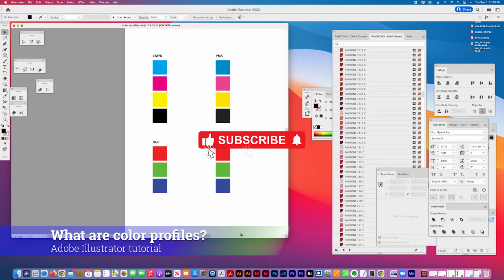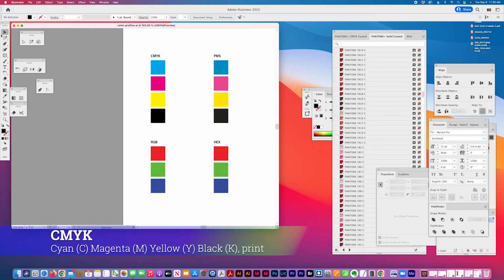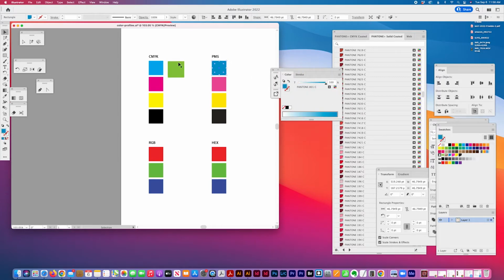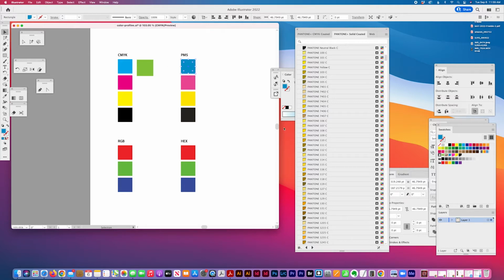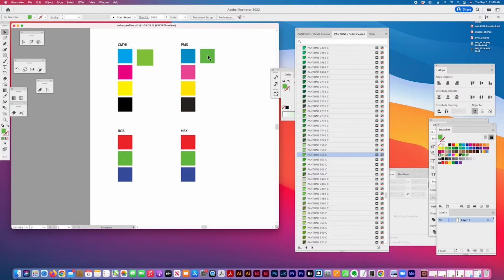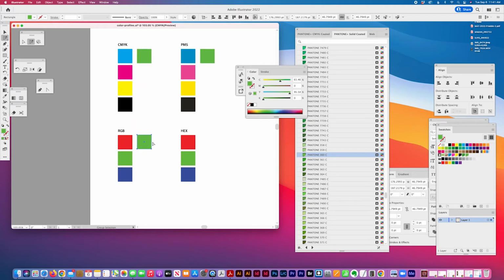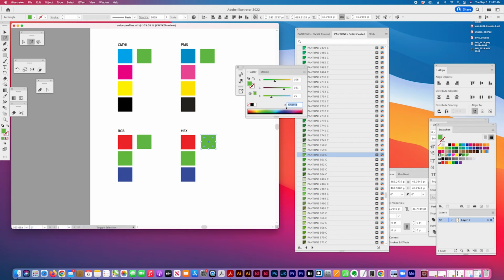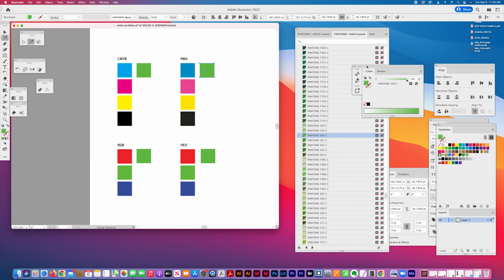BEGINNER SERIES // What are color profiles? / profile overview and use in Adobe® Illustrator®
Print:
CMYK, Cyan (C), Magenta (M), Yellow (Y) and Black (K), is referred to as 4-color process because the CMYK dots combine to form a pattern and overlap during the print process to make a specific color. CMYK is a “subtractive” color model because the inks absorb colored light. Ideal for full-color brochures, post cards, flyers, etc. and used in offset and digital printing.

PMS (Pantone® Matching System) is a single solid ink color (rather than being comprised of 4 ink colors as in CMYK), used in branding because of the color consistency and industry standardization. PMS colors are commonly used in the print industry as well as in fashion, home decor, etc.

Screen:
RGB (Red, Green, Blue) is used by screen and mobile devices to render color. RGB is an “additive” process where full saturation of the three colors render white, zero saturation equals black. RGB is specific to digital applications.

HEX (Hexadecimal color) is a six-digit code consisting of numbers and letters where each two-digit code stands for each of the three RGB color values. HEX is used for color standardization by designers and developers in web design.

Best practice tip: select the color profile that best suits your application.